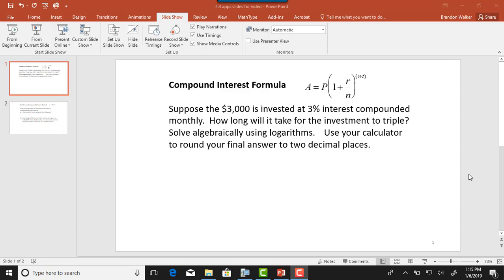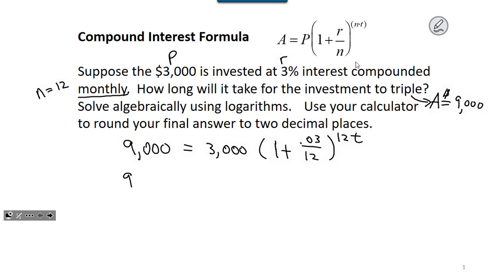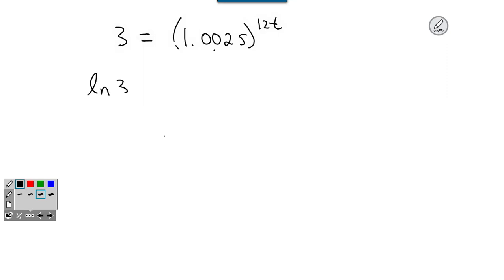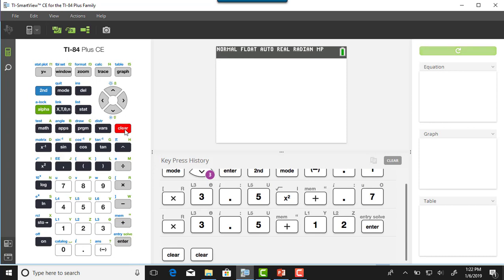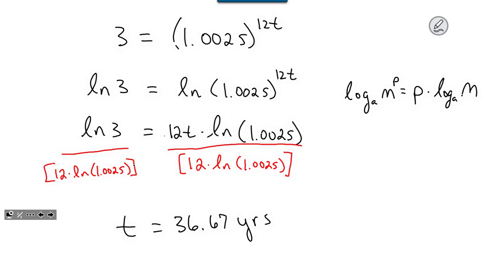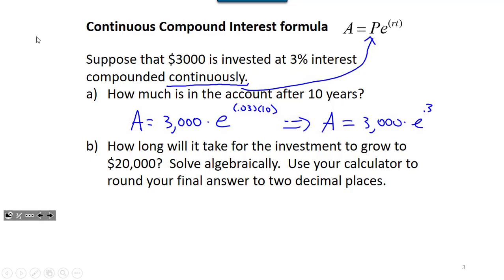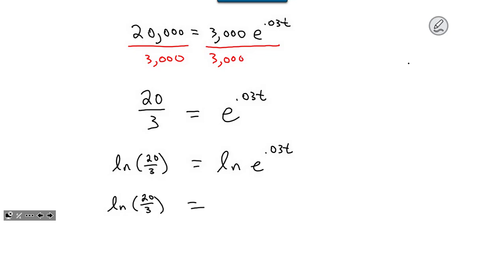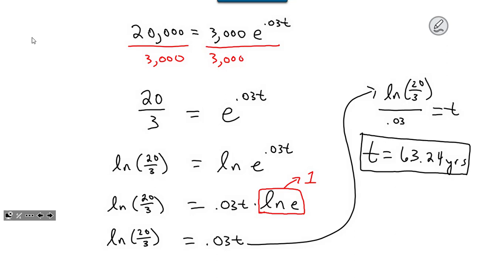applications of logarithms